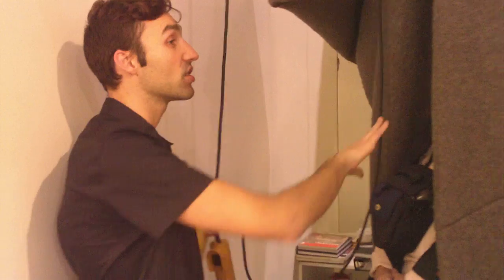Galerie Joyce Yahouda Gallery @ Art Toronto 2009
mechanical, interactive installation by
Jacques Bilodeau